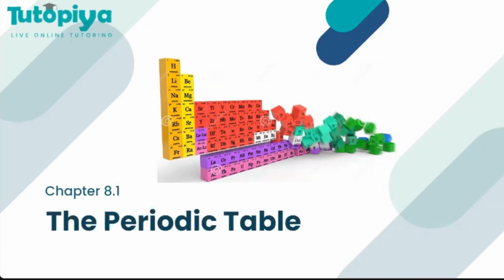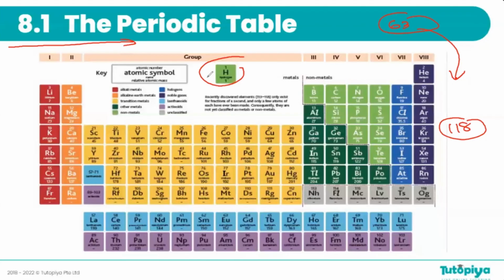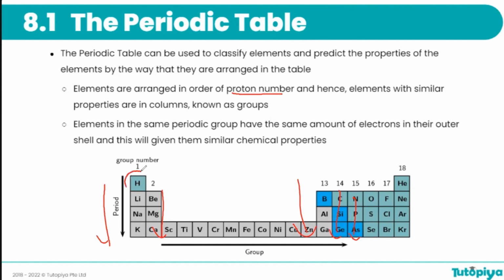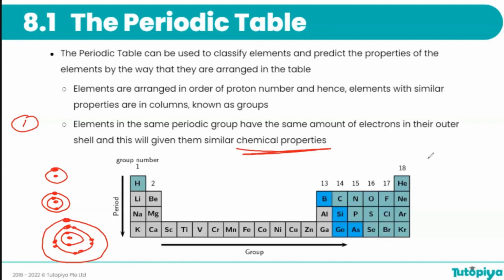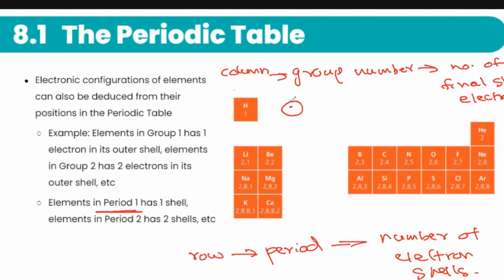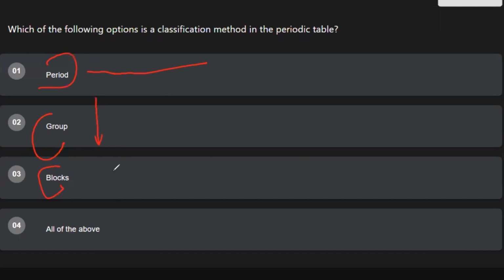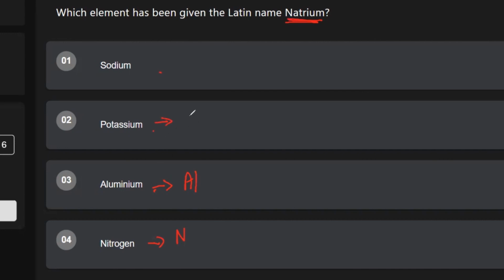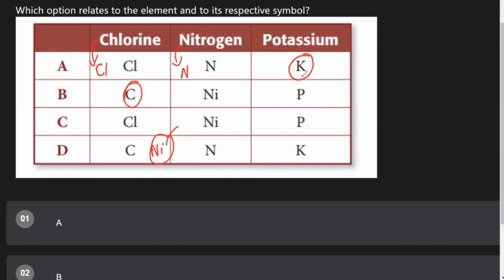The Periodic Table | Cambridge IGCSE Chemistry